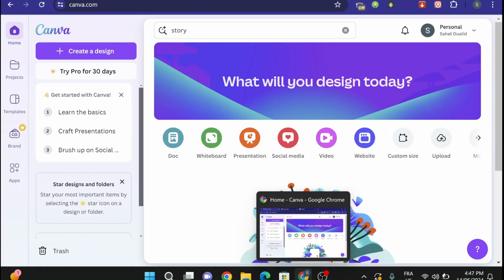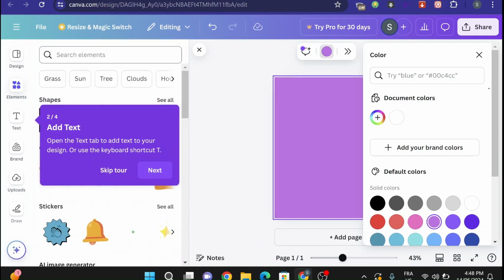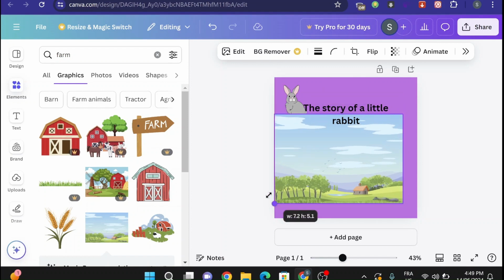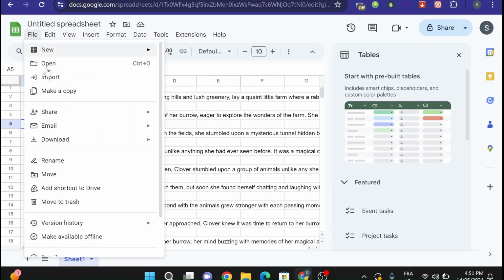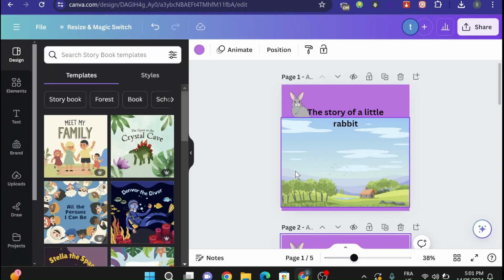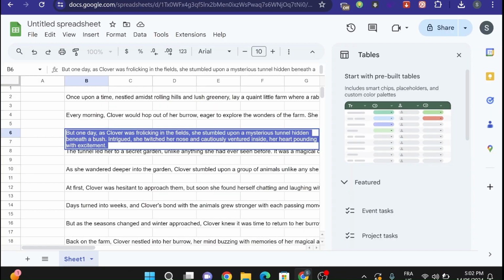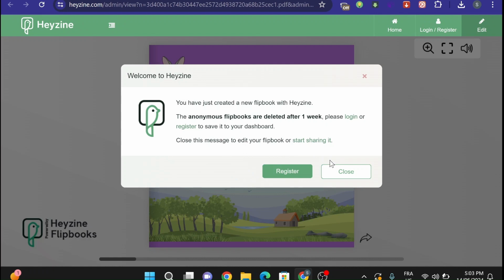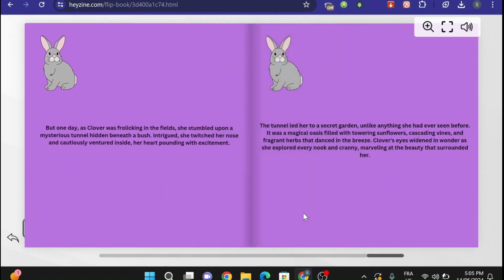How to Create Story Book on Canva | Full Tutorial 2025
If you are looking for a video about How to Create Story Book on Canva, here it is!